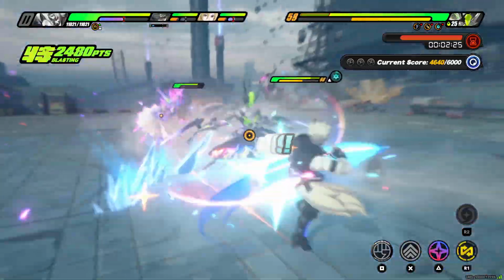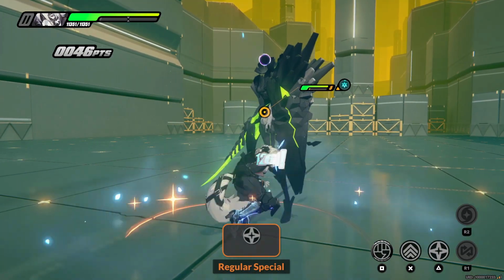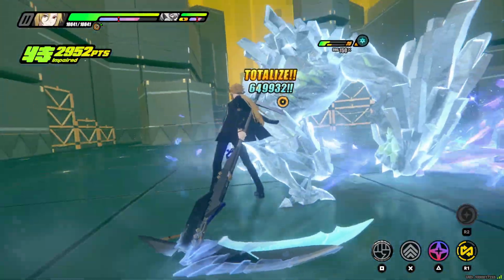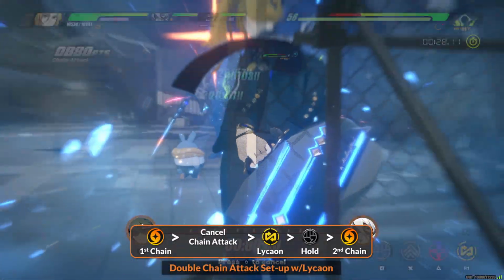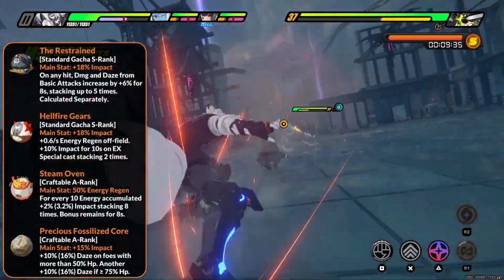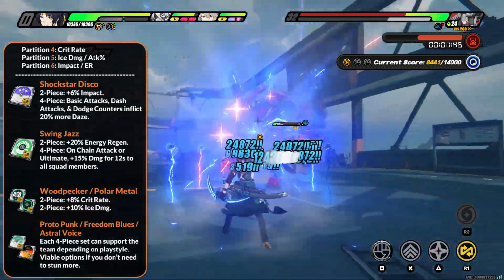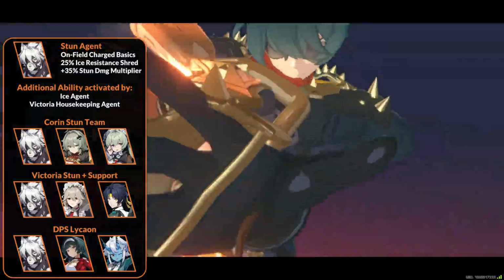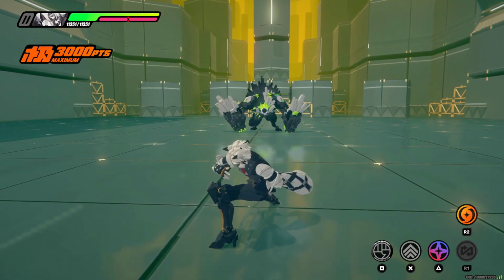How to Play Lycaon (Main Mechanics, Builds, & Teams Full Guide) | ZZZ Made EZ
Learn how to Play Von Lycaon in Zenless Zone Zero! This Standard S-Rank Ice Stunner utilizes charged attacks to freeze foes in place and is able to buff his team's damage. Simple to play and works well with any Ice Agent.

0:00 Intro
0:38 Charged Basic Attacks
2:14 Core Passive
2:55 EX Special & Defensive Assist Follow-Up
4:16 Additional Ability
4:50 General Gameplan
5:30 Chain Attack, Ultimate, & Dodge Counter
6:52 Heavy Attacks
7:35 Double Chain Attack Set-up w/Lycaon
8:34 Freeze + Stun Timer
9:12 Advanced Miyabi Freeze Tech
10:00 W-Engines
12:17 Drive Discs
13:47 Teams
16:29 Mindscapes
___Afterparty Tips___
17:49 Dash Attack
18:18 i-Frames
18:52 Outro